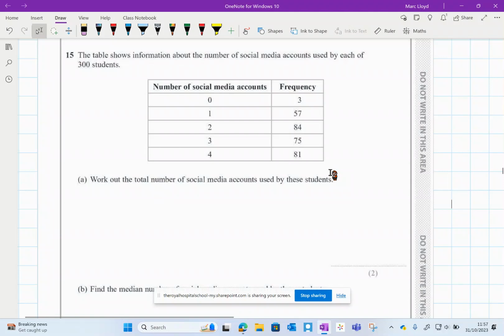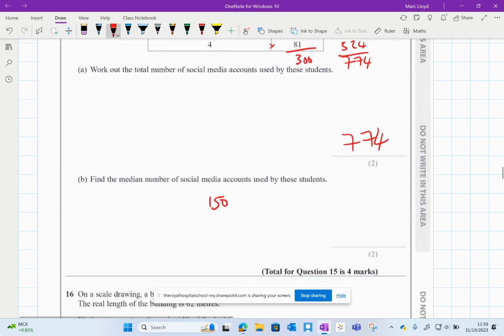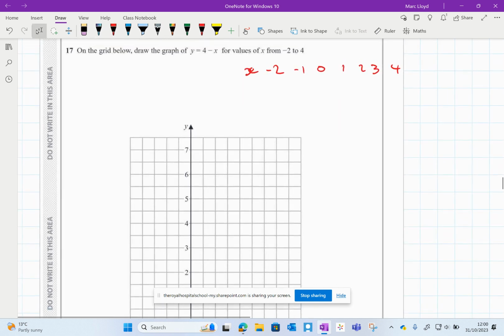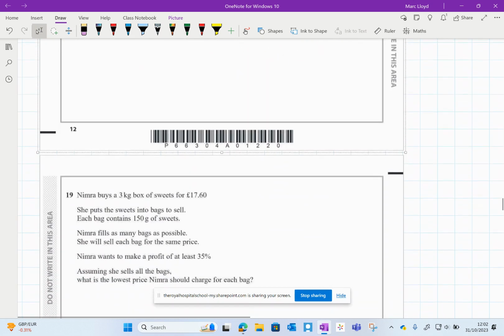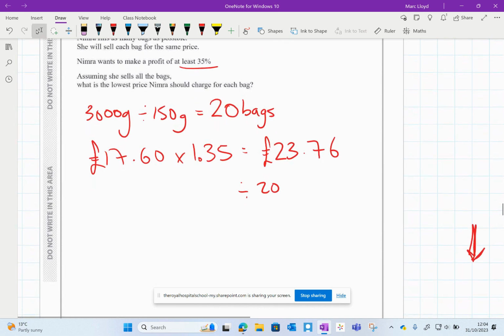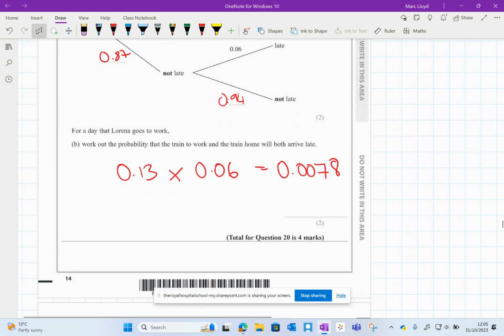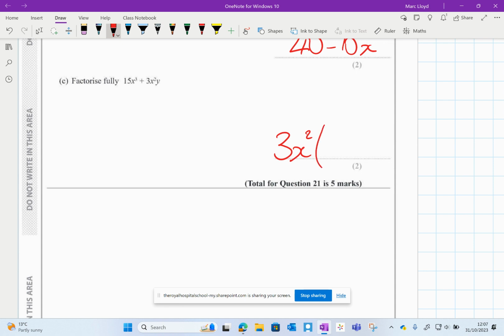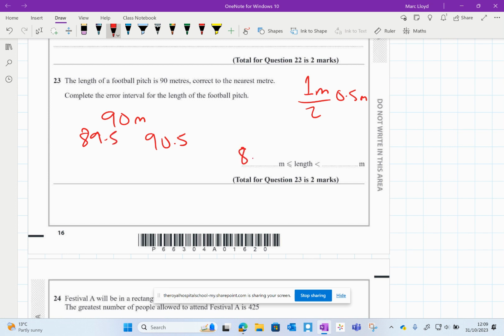Q15-23 P2 Foundation GCSE Maths Edexcel June 2022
Second instalment of this paper.